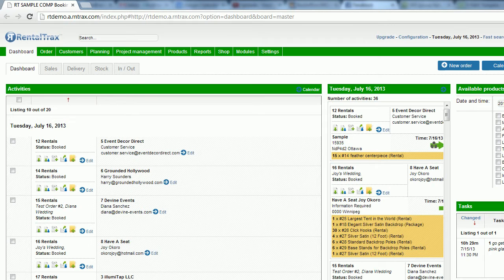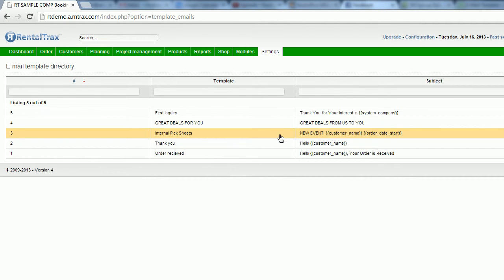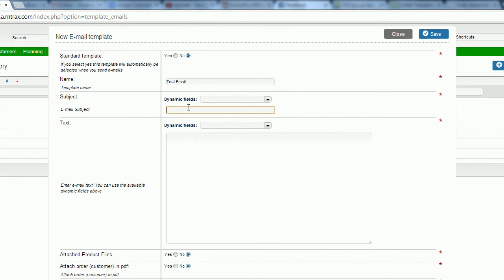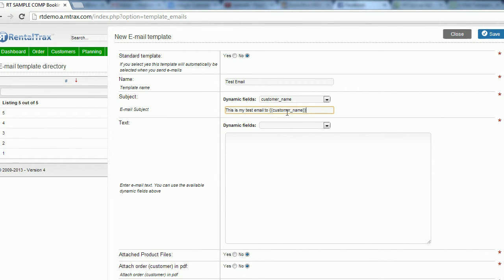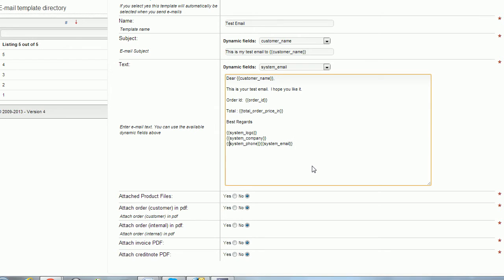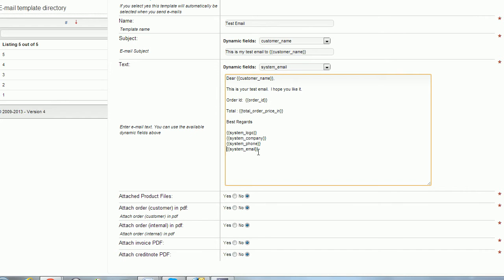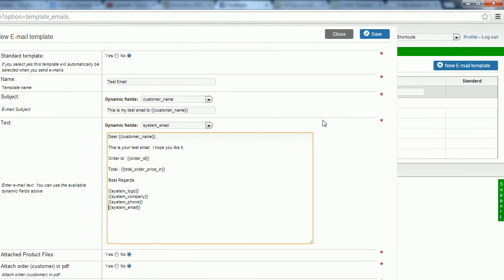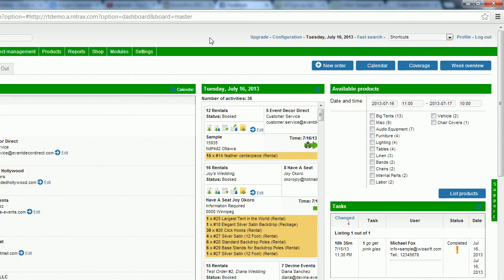RentalTrax How-To Video #8 - Email Templates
The average business person spends 8 hours a week at least checking and writing emails.  With RentalTrax, you can automate that entire process by going setting up your templates once, and allowing the RentalTrax Inventory Software Management System do the rest.  Customize your emails and include dynamic fields for a personal touch.